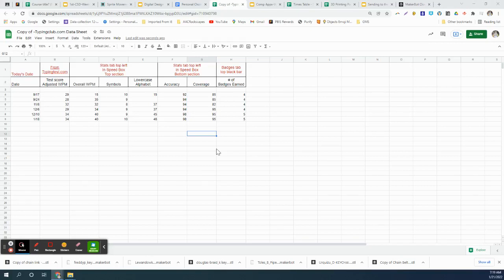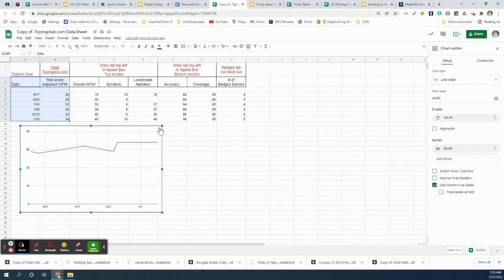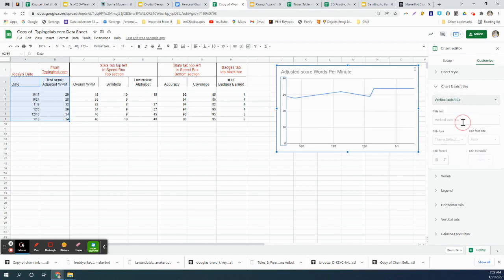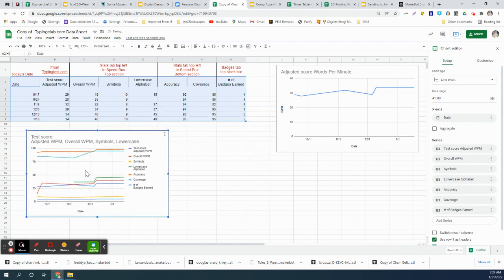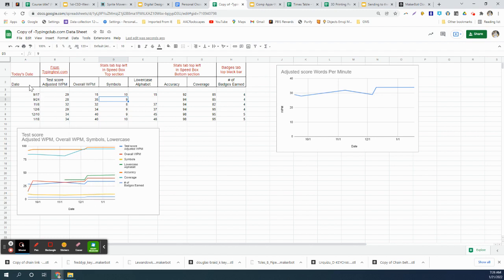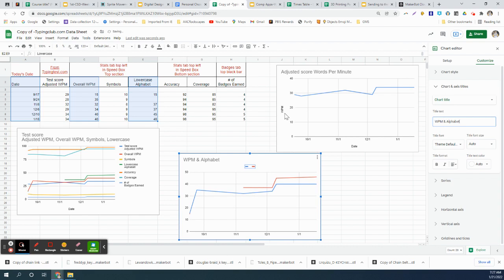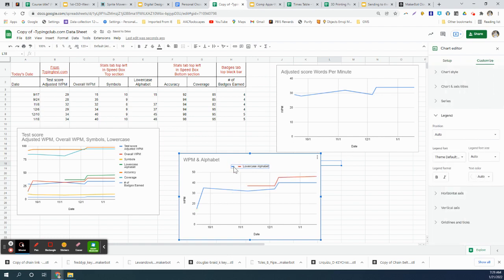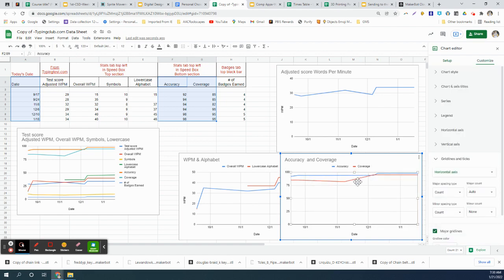Adding charts to your Typingclub com data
Add at least 3 charts to your data.
You can select columns that aren't Adjacent by using the ctrl key.